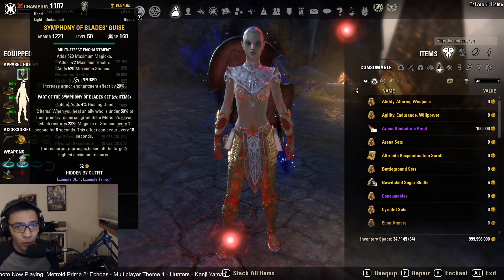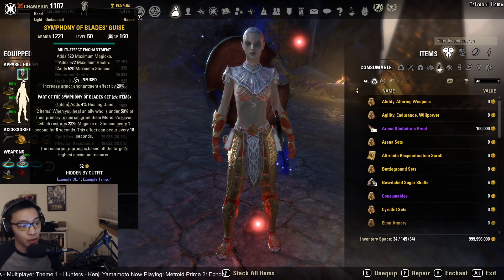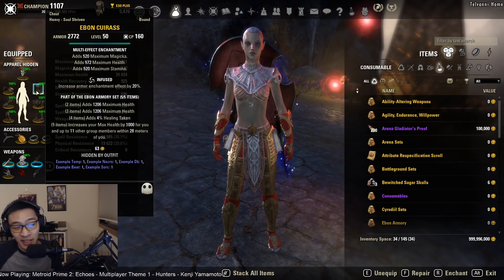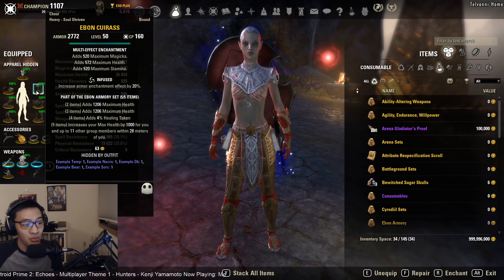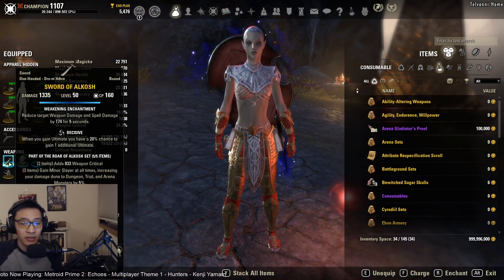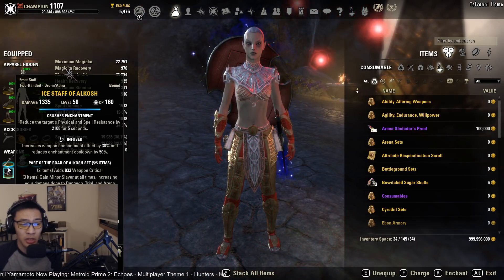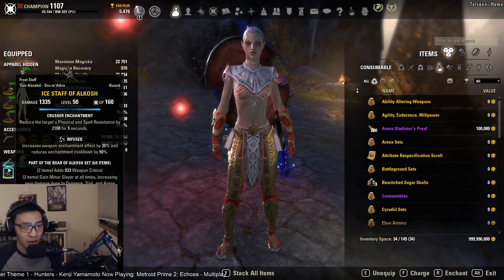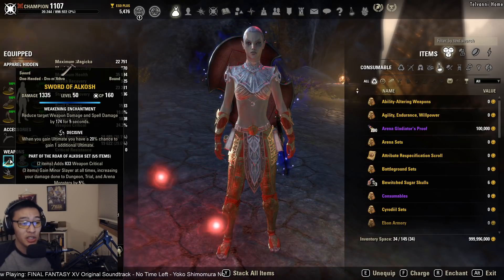Tank Gear - Dragonhold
Below is a list of possible sets to run. Note that sets that indicate jewelry and weapons MUST be worn in those slots.

Monster Helm sets:
Blood Spawn - Spindleclutch II
Lord Warden - Imperial City Prison
Thurvokun - Fang Lair
Stonekeeper - Frostvault
Symphony of Blades - Depths of Malatar
Vykosa - Moon Hunter Keep

Trial sets:
(Perfected) Yolnahkriin - Sunspire - Any slot
Roar of Alkosh - Maw of Lorkhaj - Jewelry and weapons

Dungeon sets:
Ebon Armory - Crypt of Hearts - Any slot
Leeching Plate - Imperial City Prison - Any slot
Hircine's Veneer - Selene's Web - Jewelry and weapons
Worm's Raiment - Vaults of Madness - Jewelry and weapons
Jailer's Tenacity - Moon Hunter Keep - Any slot
Dragon's Defilement - Lair of Maarselok

Overland sets (including crafted):
Plague Doctor - Deshaan - Any slot
Akaviri Dragonguard - Eastmarch - Any slot
Werewolf Hide - Glenumbra - Jewelry and weapons
Way of Martial Knowledge - Craglorn - Jewelry and weapons
Livewire - Clockwork City - Any slot
Torug's Pact - Deshaan, Grahtwood, Stormhaven - Any slot

1H and shield on front bar (Decisive with choice enchant), Frost/Lightning Staff or bow on back bar (Infused with Crusher Enchant)

Infused/sturdy on large pieces with Prismatic enchants, Sturdy on small pieces with Health enchants

Sturdy/reinforced/nirnhoned on shields with Prismatic enchants

Food: Tri-stat food (purple food)
Mundus: Atronach
Race: Nord, Imperial, Argonian